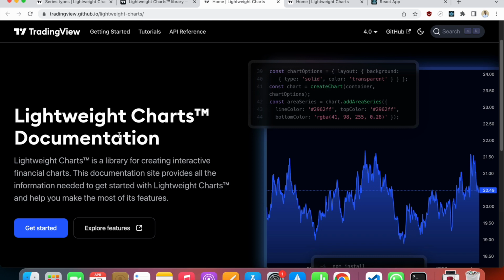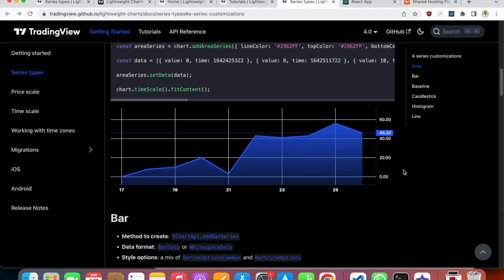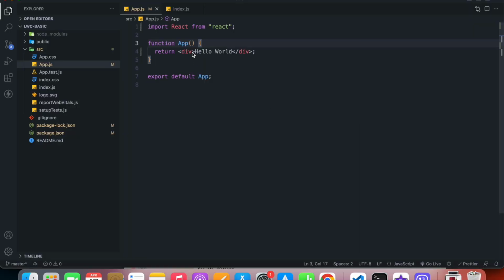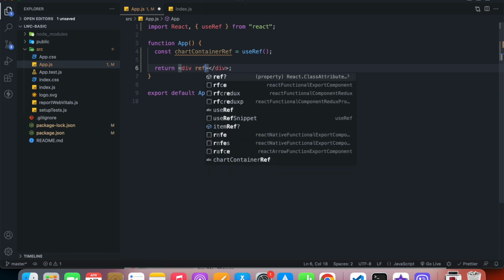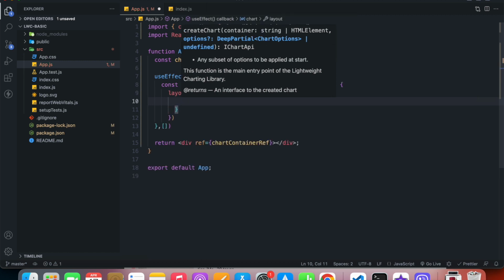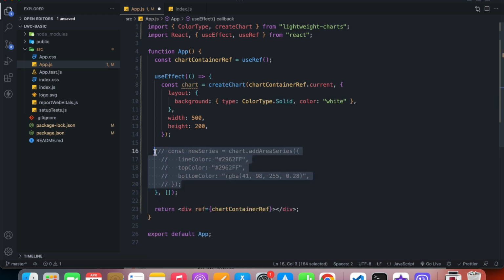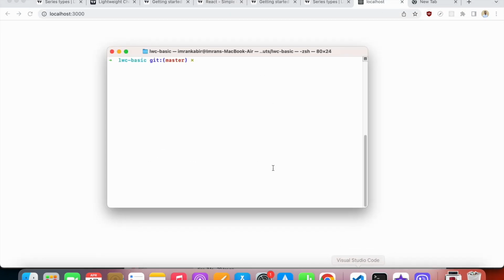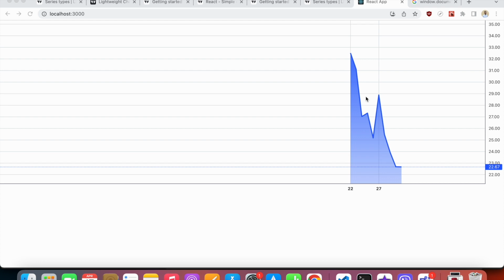Lightweight Charts Tutorial - Creating a Basic Chart | Trading View | Geniobits | Imran Kabir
In this tutorial video, we will delve into the fascinating world of lightweight charts and explore how they can be integrated into a React project. We will begin by explaining the core concepts of lightweight charts and their significance in creating visually appealing and interactive charting experiences.

Contents in the video:
0:00 - Introduction to Lightweight Charts
1:13 - Installing the lightweight-charts package with NPM
2:01 - Exploring the Lightweight Charts documentation
2:30 - Creating a basic Chart
7:20 - Visualizing the Result in the Browser
7:30 - Fixing the Double Chart issue
8:02 - Changing dimension of the Chart
8:32 - Conclusion

To get started, we will guide you through the process of installing the lightweight-charts library within your React project. This step is crucial as it lays the foundation for harnessing the powerful capabilities of lightweight charts.

Once we have the library set up, we will turn to the official documentation provided by TradingView, the creators of lightweight charts. By leveraging their extensive documentation, we will demonstrate how to create a basic chart using lightweight charts in our React application. This process will serve as a practical introduction to the key functions and methods offered by lightweight charts.

Throughout the tutorial, we will delve into various functions and methods, such as the widely used "createChart" function. This function acts as a gateway to initializing and configuring lightweight charts within our React application. Furthermore, we will explore additional methods that enable us to create and manipulate different series within the charts, adding depth and versatility to our visualizations.

By the end of this tutorial, you will have gained a solid understanding of lightweight charts and their implementation in a React project. Armed with this knowledge, you will be able to create engaging and informative charts, making use of the powerful functionalities provided by lightweight charts.

So, let's dive in and discover the world of lightweight charts together!